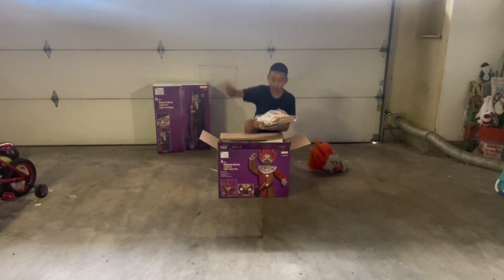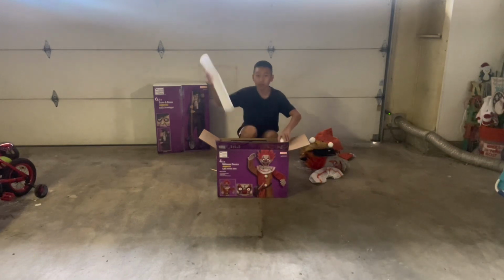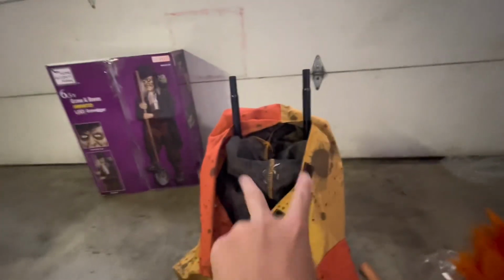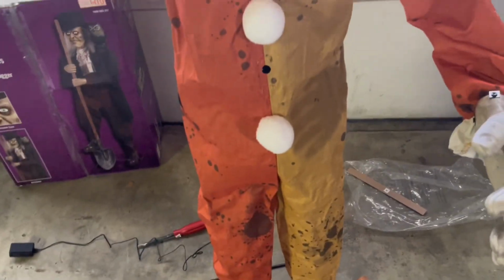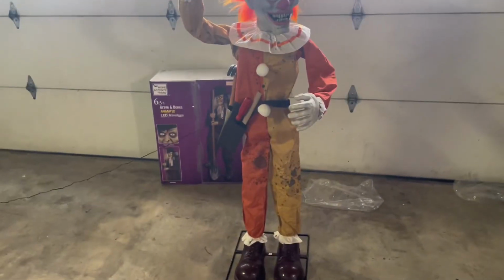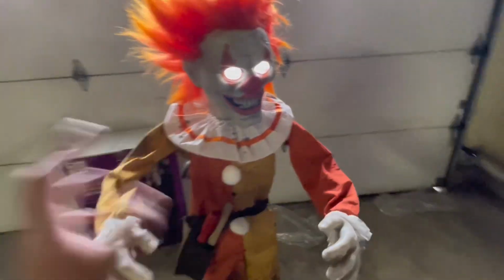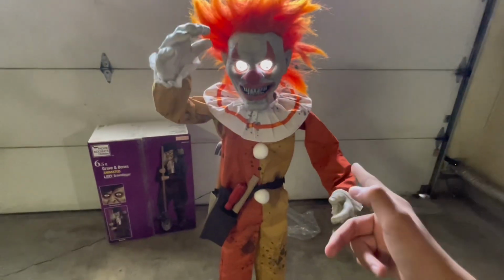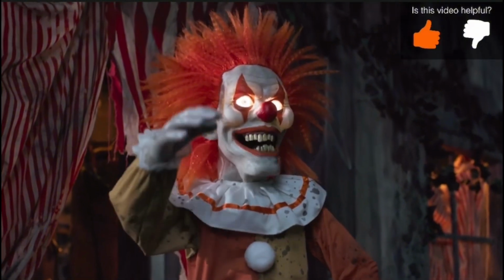Home Depot’s Halloween 2023 Sinister Steve AKA Home Depot’s Manager